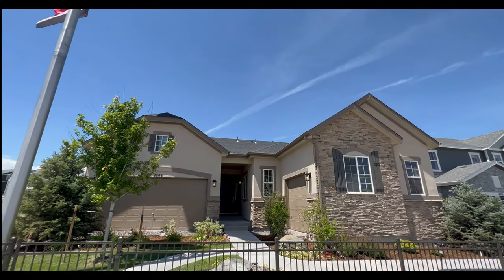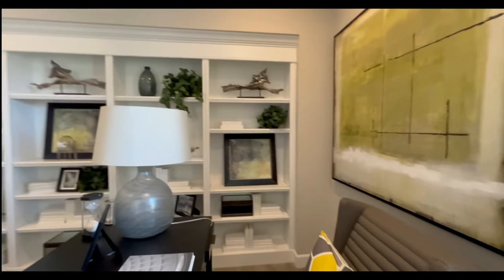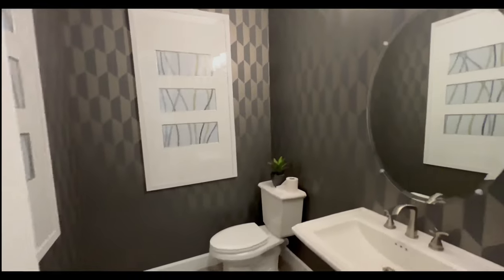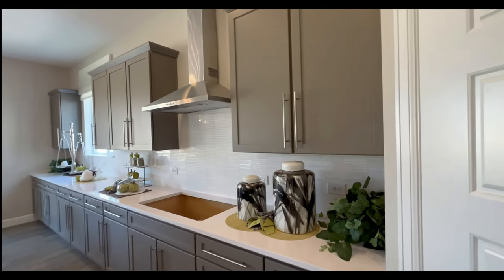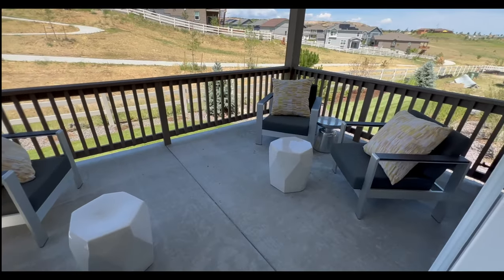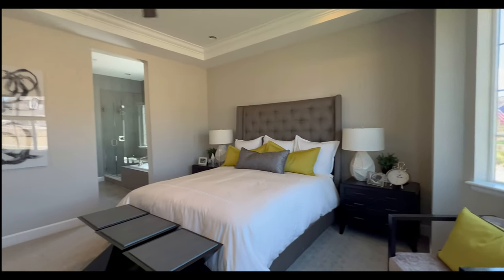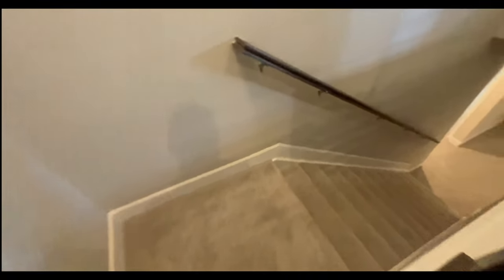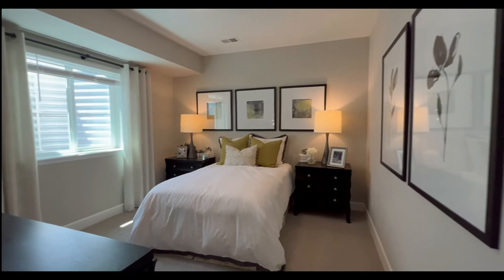Inside The Daniel by Richmond American in Castle Rock, Colorado | Moving to Castle Rock Colorado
Below are some links to check out more-up-and-coming communities around the Denver area: Painted Prairie, Aurora Highlands and Sterling Ranch - check out the 'Everything to Know' videos I made for them below!

🏆 Useful Resources 🏆

💻: 4 Creative and Proven Strategies to Sell/Buy at the Same Time in Denver

👇🏼Free eBooks👇🏼